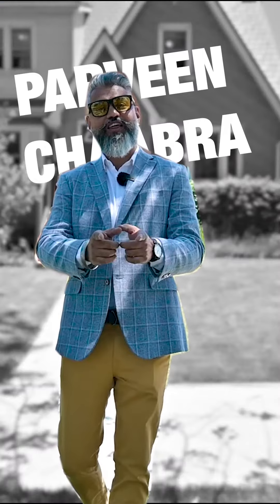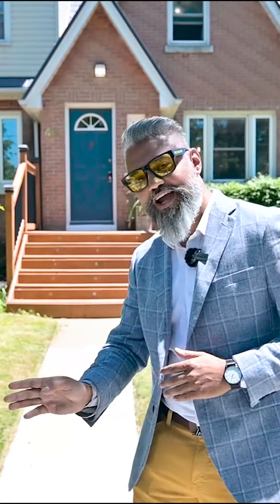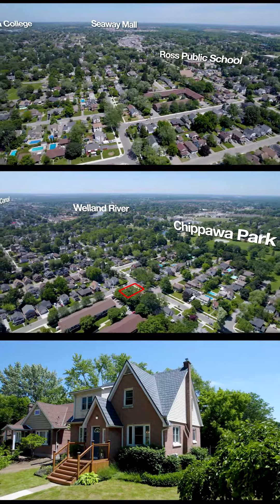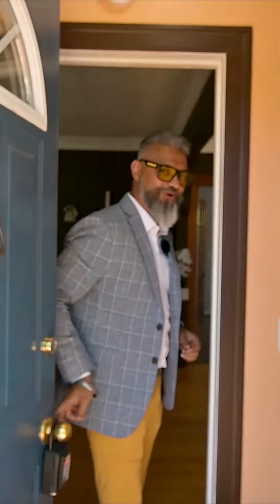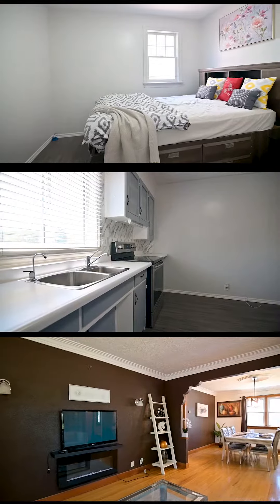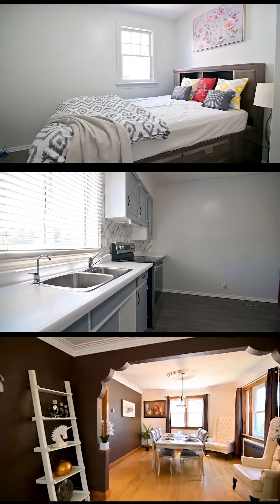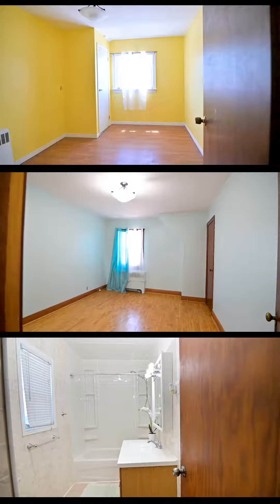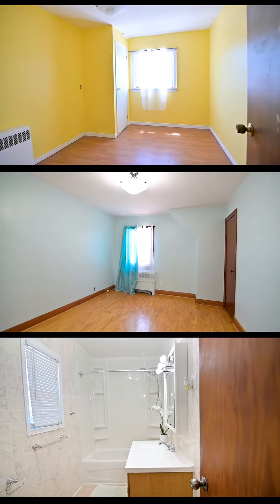46 Edgar St, Welland-Parveen Chhabra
Perfect Layout for First time buyers or Investors! Total 7 bedrooms and 3 full bathrooms, Corner Lot with Attached Garage, Metal Roof, Solid brick and has all 3 levels with separate Entrances. Open the front door complete 1 bed unit ready for you to move in. Separate Living and Dining, An eat-in Kitchen, 1 bed and full 3pc bath. Enter from the Side door and go right in 2 bedrooms and full bathroom Basement. 3rd Entrance from Attached Garage leads you right upstairs where you will find 4 bedrooms and 1 full bathroom. Tons of potential here for the right buyer and all of this at a very good location and walking distance to all the Amenities. Have a look at the Video Tour Attached and Book your showing today!